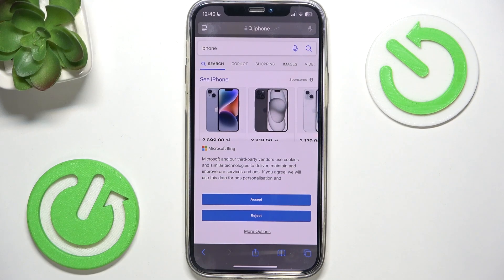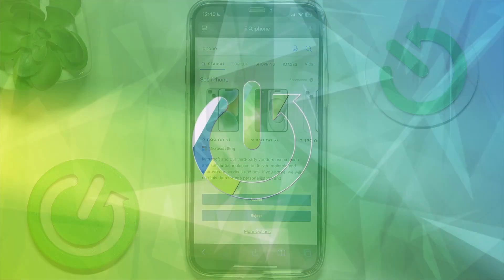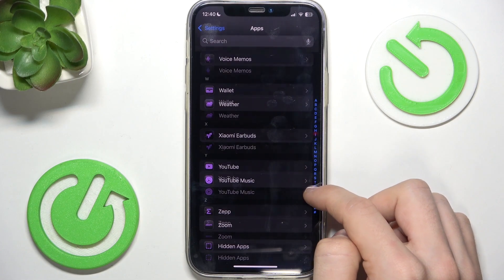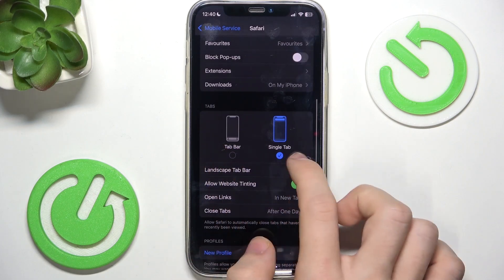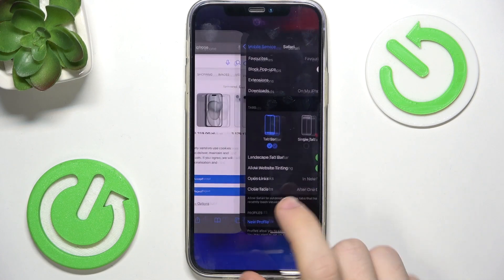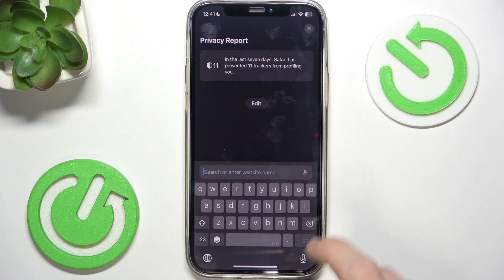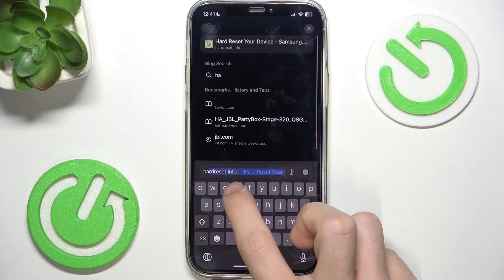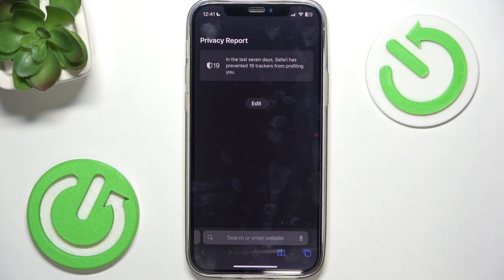APPLE iPhone - How to Change Search Bar Position in Safari? | Customize Your Browser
Hey! Changing the position of the search bar in Safari on your iPhone can help tailor the browser interface to suit your preferences. We’ll show you how to move it to the top or bottom of the screen for a more comfortable browsing experience. This adjustment makes navigation easier based on how you hold your device.

How to change the search bar position in Safari on an iPhone?
Where can I adjust the location of the search bar in Safari settings?
Does changing the search bar position impact the functionality of Safari?